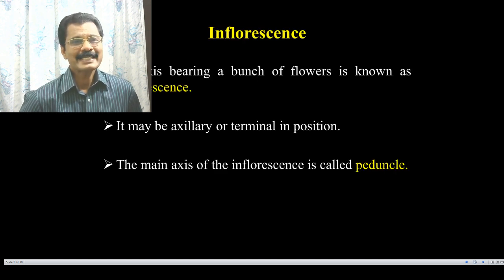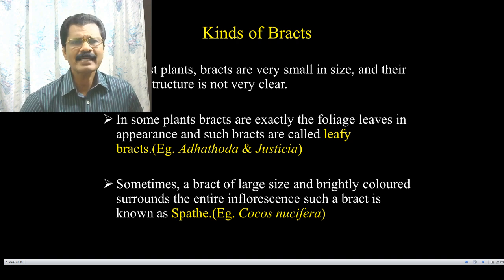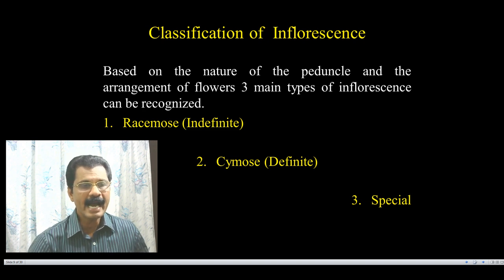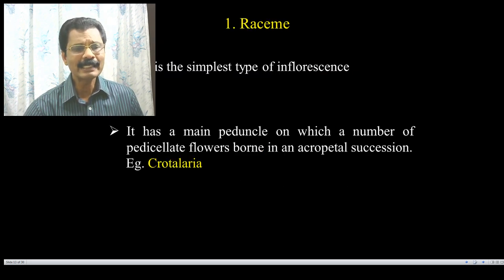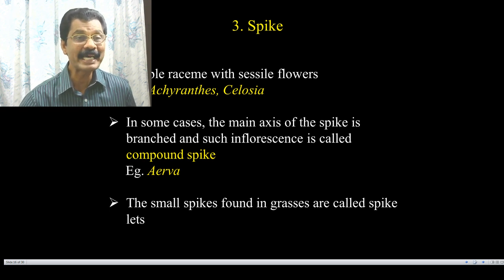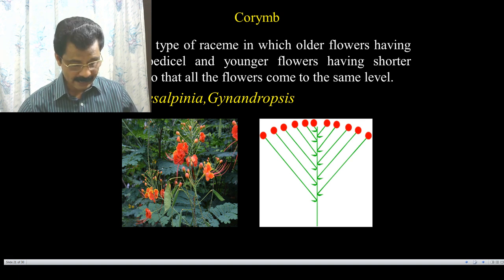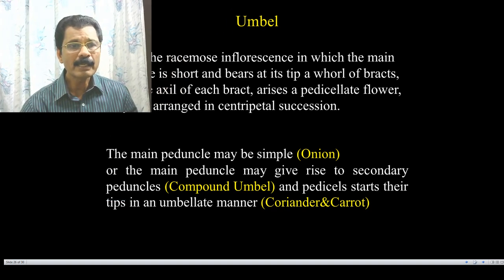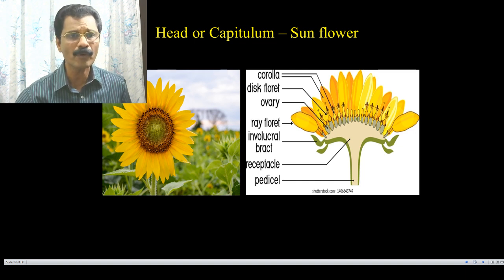Dr.Anil' S Botany 2025 01 06 10 12 52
Inflorescence part 1 Racemose